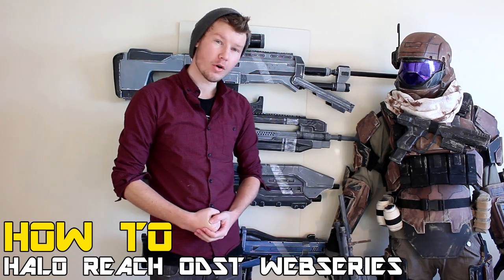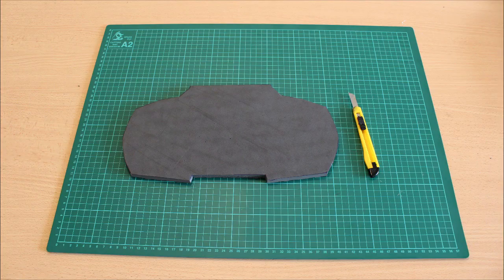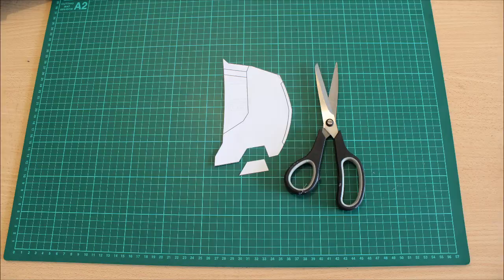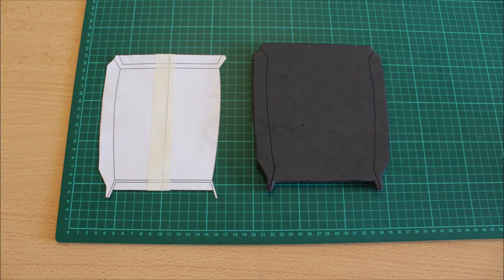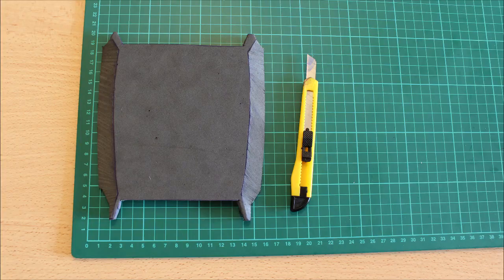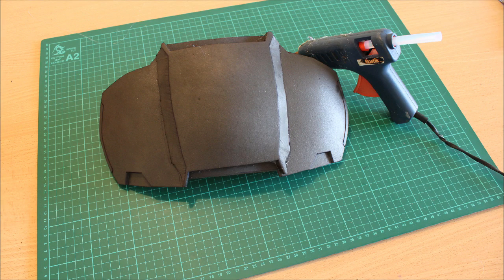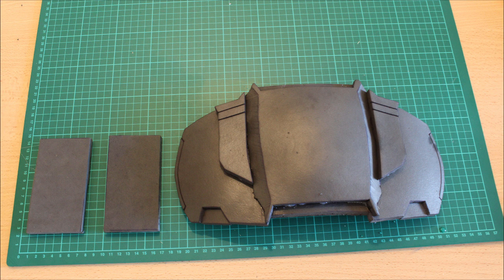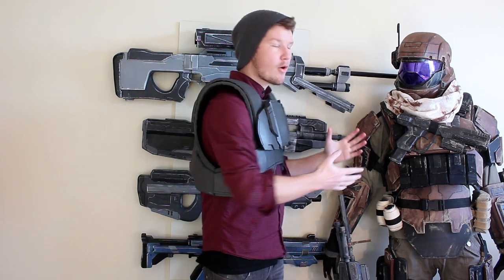HOW TO: Halo Reach ODST Costume ( PART 3 : Chest Plate )